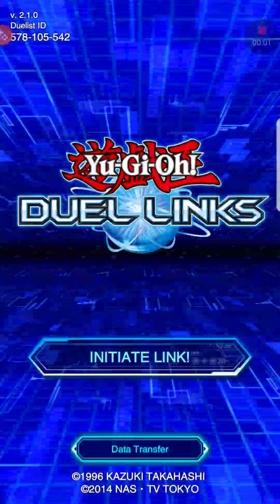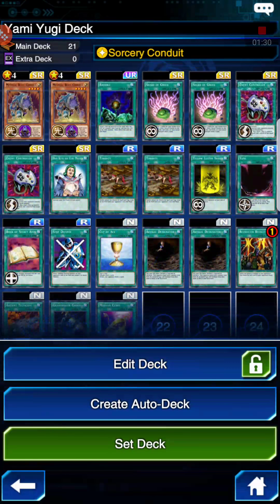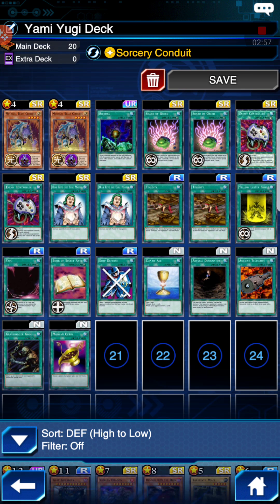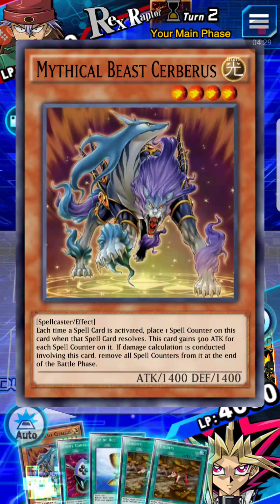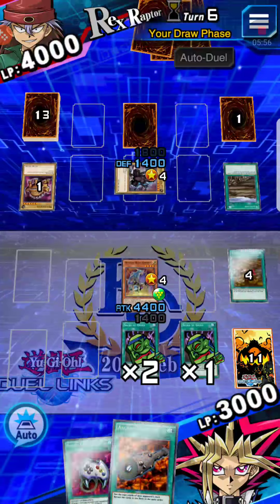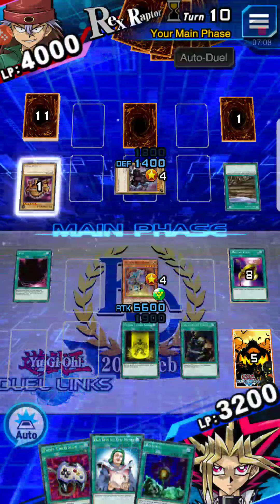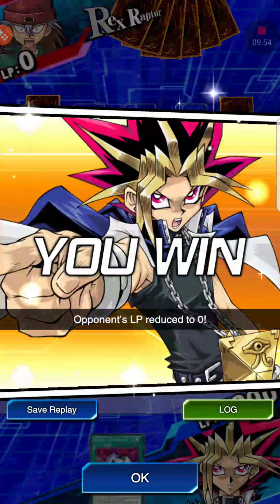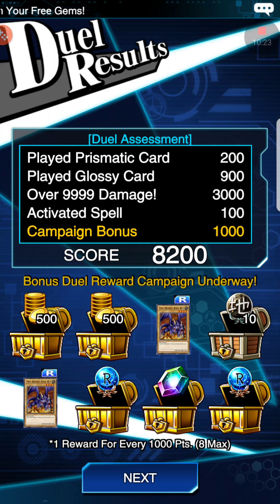BEST FARMING DECK-[ YUGIOH DUEL LINKS]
Hi here is my guide on how to farm in yugioh duel links with mythical beast Cerberus. Please enjoy!